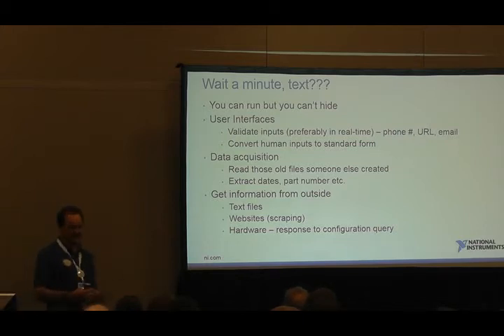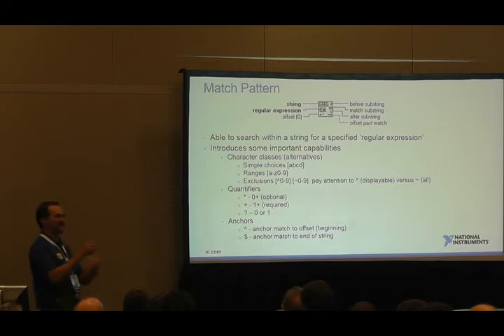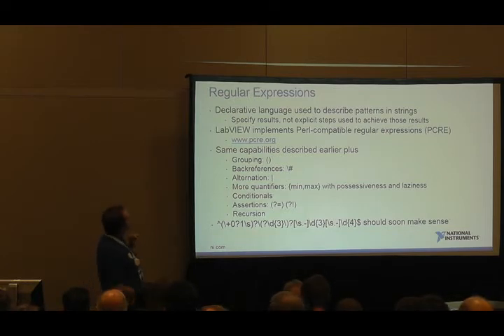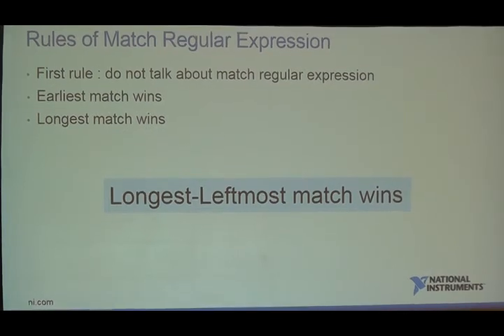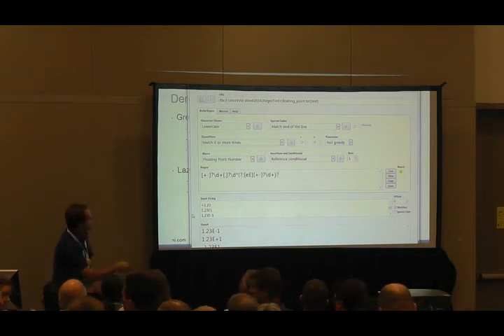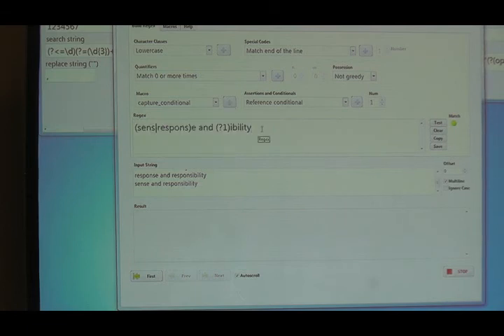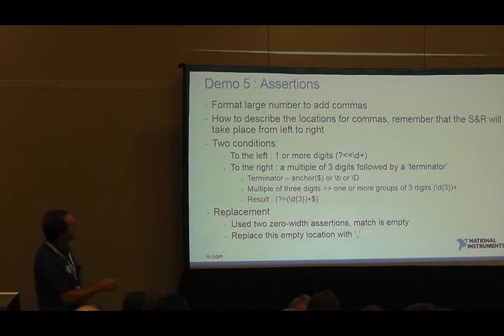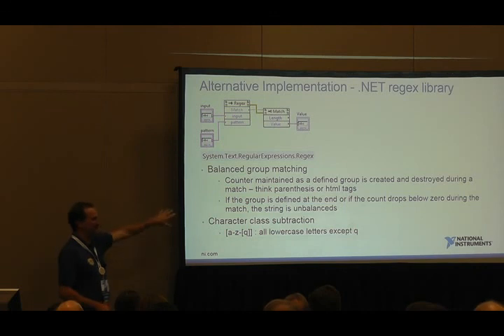2016 NIWeek Darin Kinion Get Your Regular Exercise Text Processing In LabVIEW